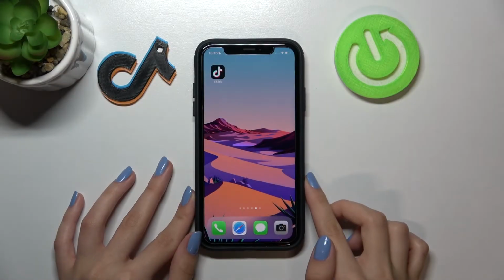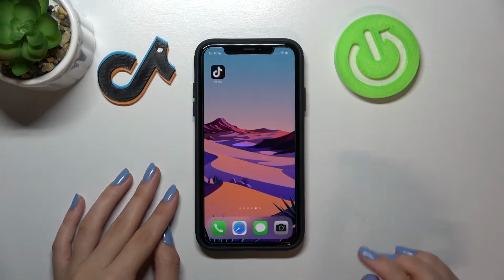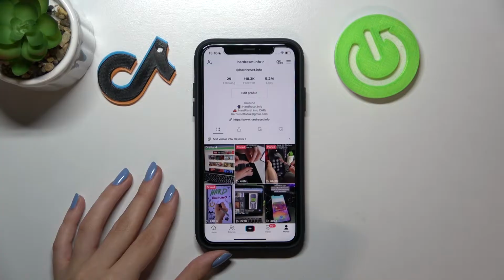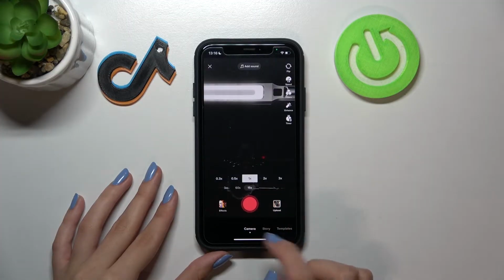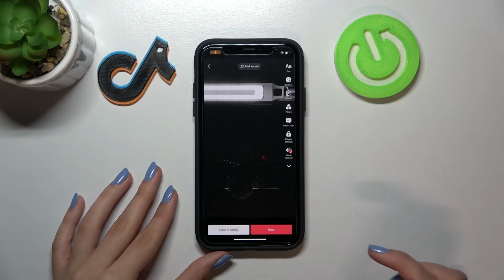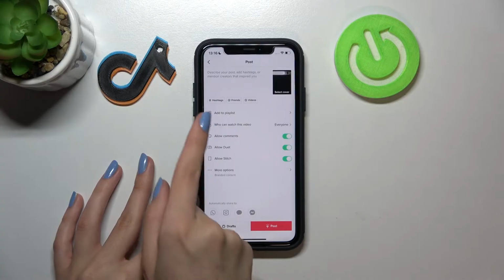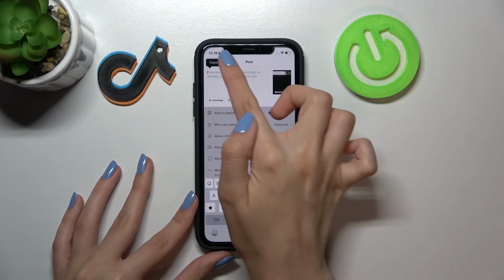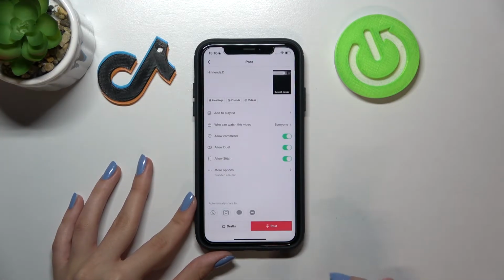How to Add Text to TikTok Video - Add Video Description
Find out more about TikTok:
Hi! If you think your TikTok video needs an additional description, we will show you how to add it. We will show you step by step how to start recording, then how to finish the recording, and finally how to add a short description to the video. Find out how to describe your post, add mention someone or add hashtags. Thanks to this, your video gets a better chance of becoming viral! If you want to know more about the Tiktok app, please visit our YouTube channel or check out our tutorials

How to add text to TikTok videos? How to use TikTok editor? How to add a description to a video on TikTok?